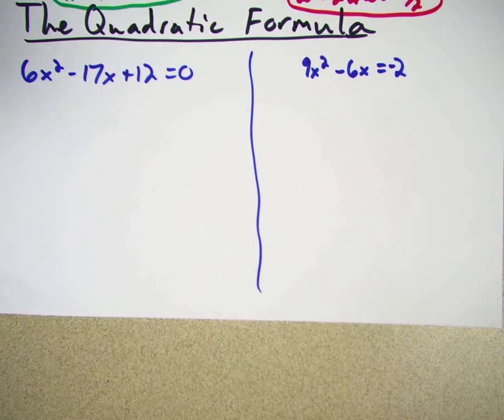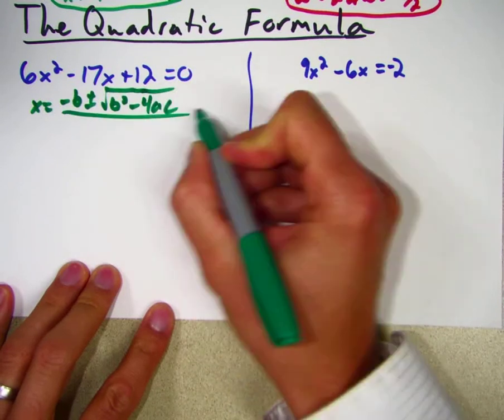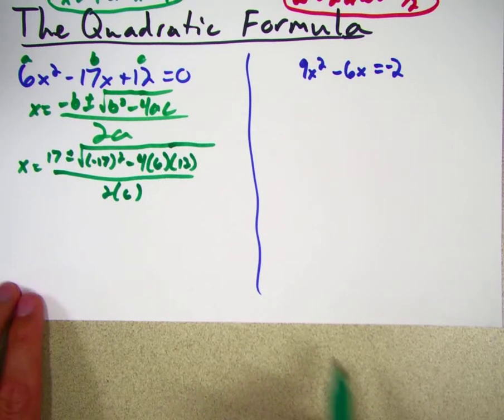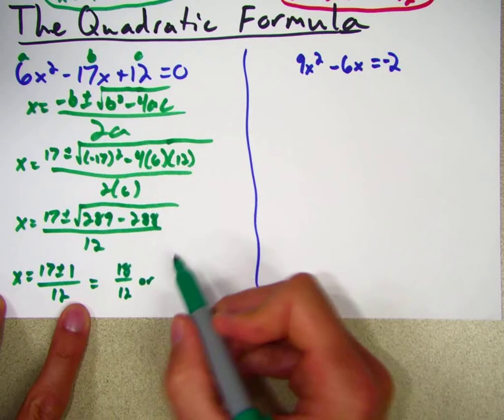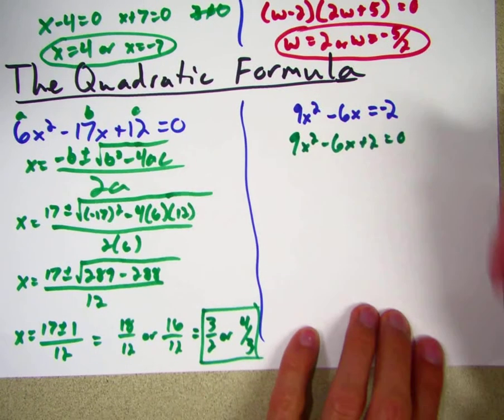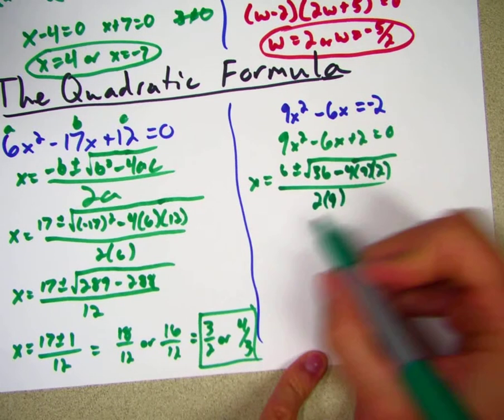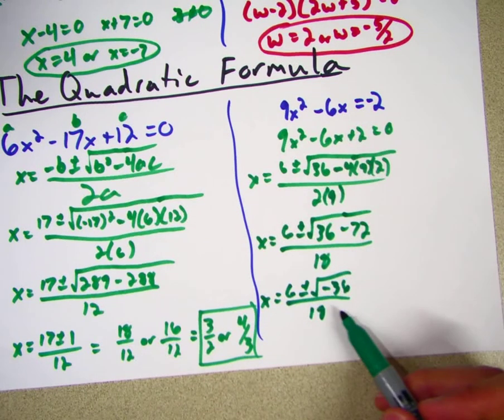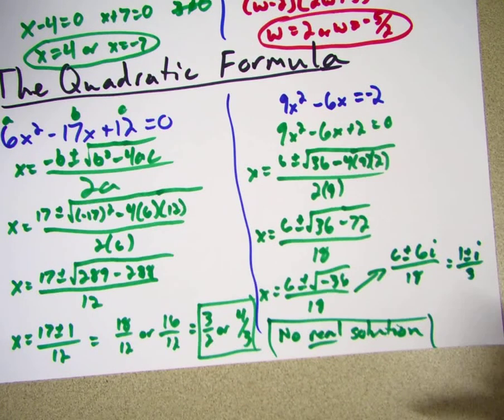Lesson 3-1: The Quadratic Formula